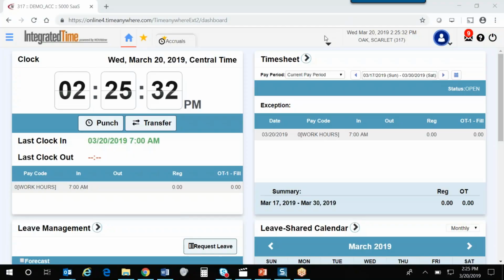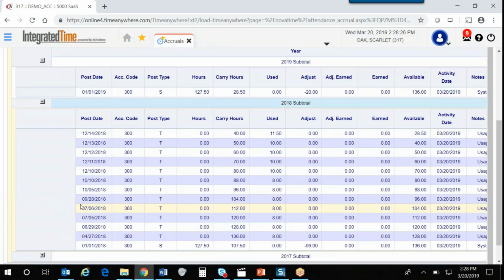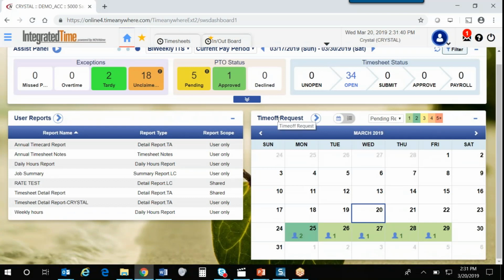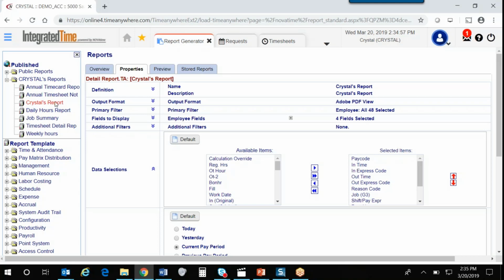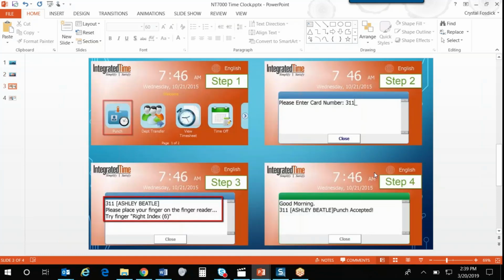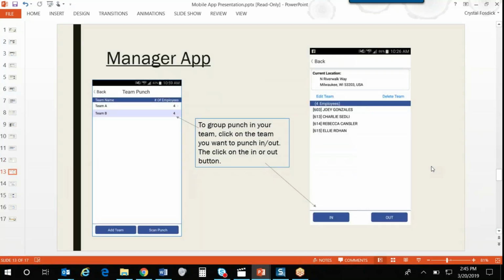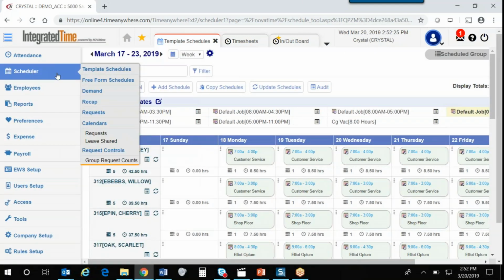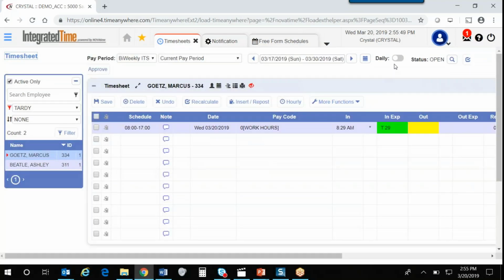PeopleSense Time and Attendance